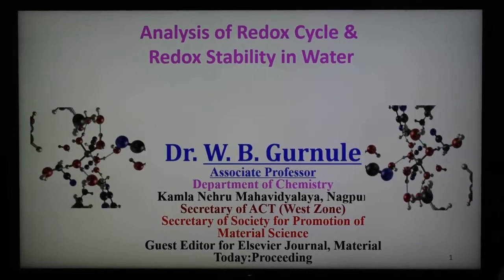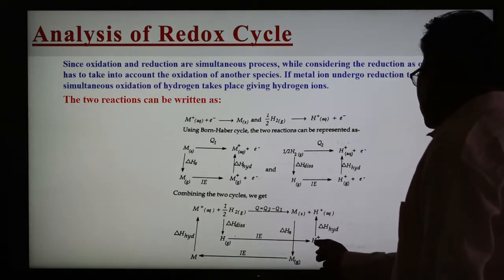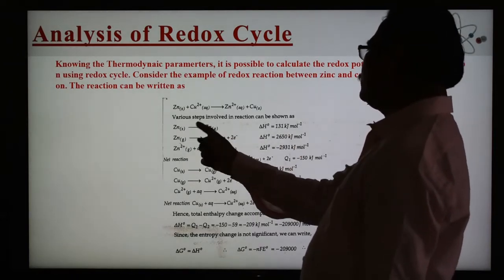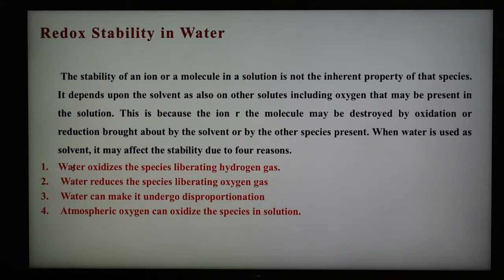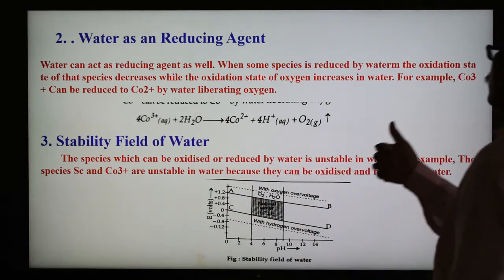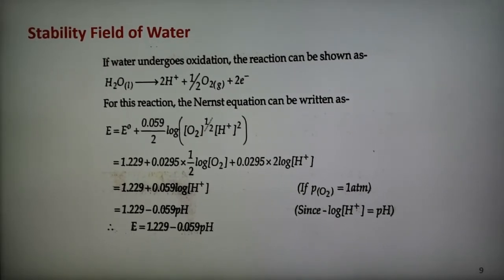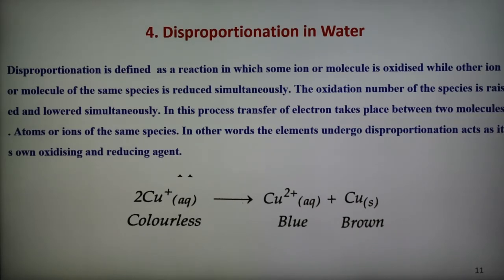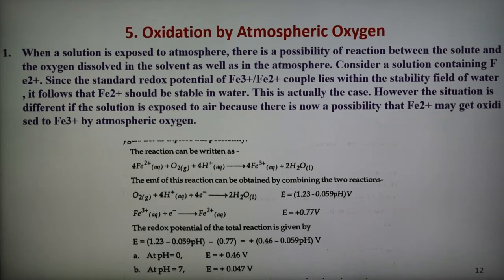Inorganic Chemistry Lecture 78 ( Analysis of Redox Cycle & Stability Field of Water)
Use of Redox Potential Data, Analysis of Redox Cycle, Redox Stability in Water, Disproportionation in water.